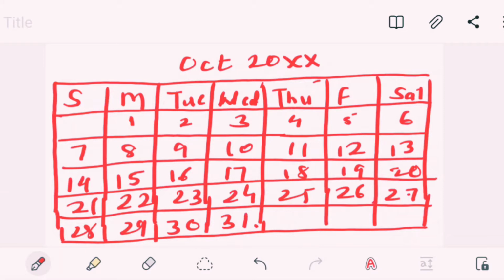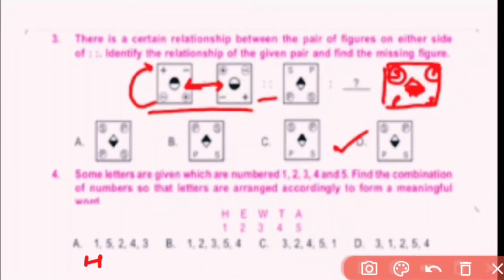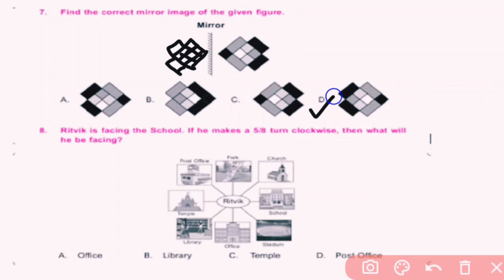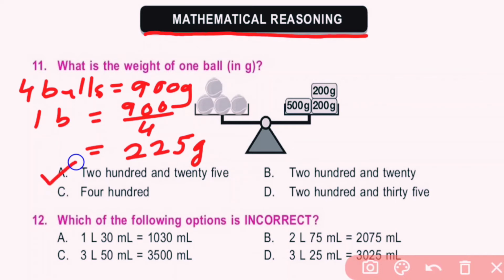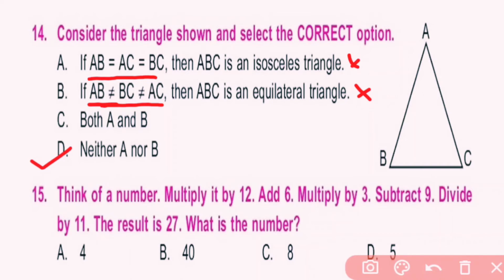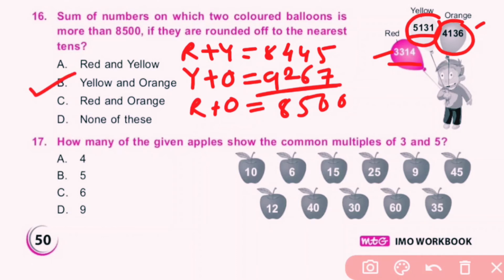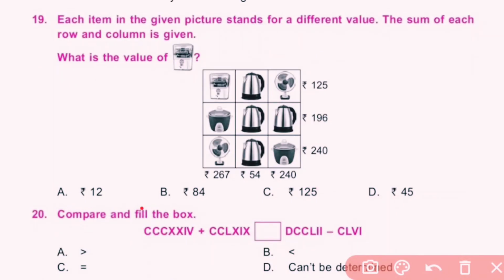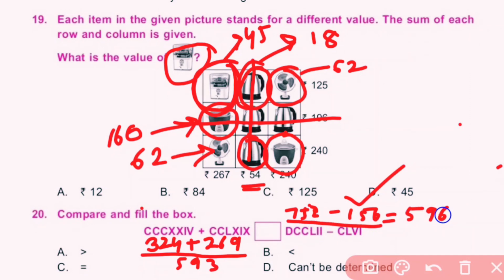S0F International Maths Olympiad Paper 2018 Part 1 for Class 4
In this video, we will solve SOF International Maths Olympiad Paper 2018 for Class 4.